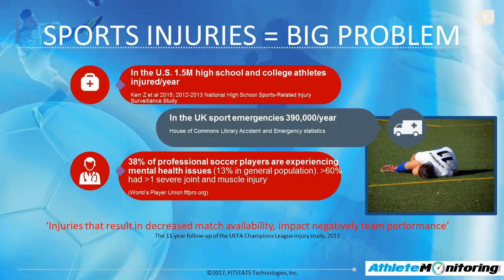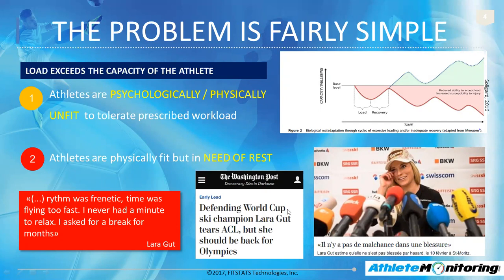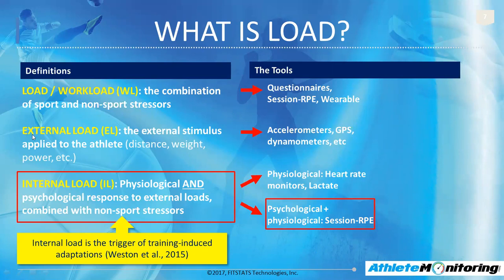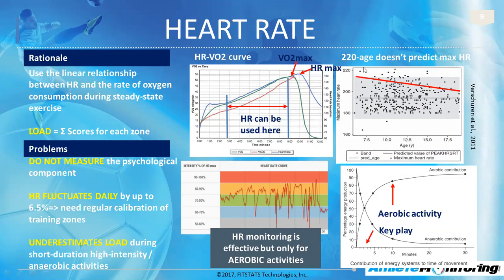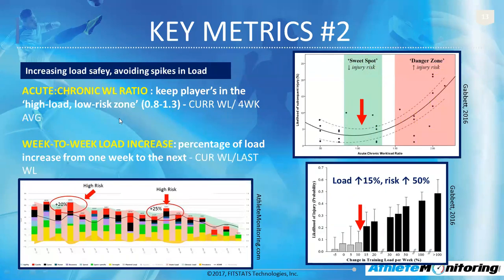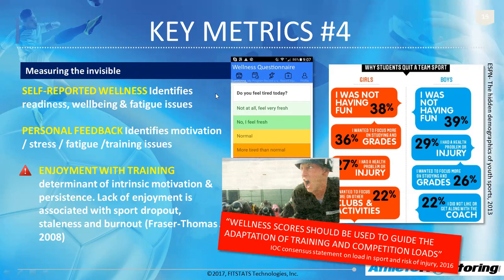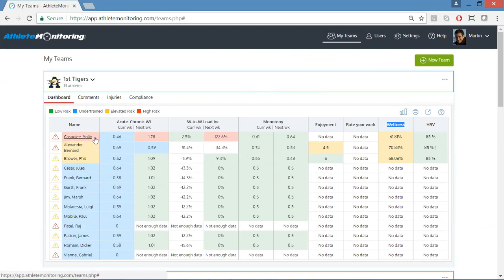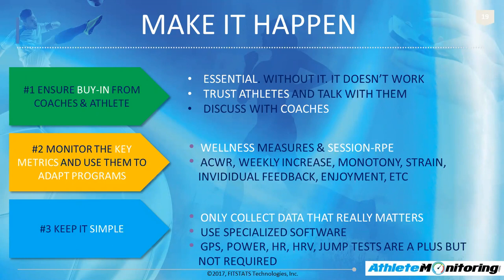Athlete Monitoring and Workload Management Webinar - May 17 2017